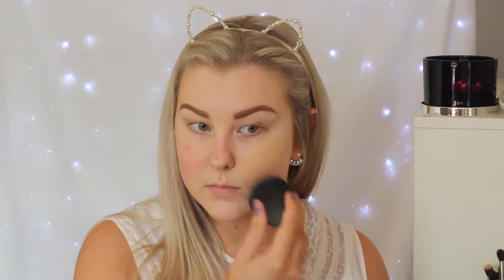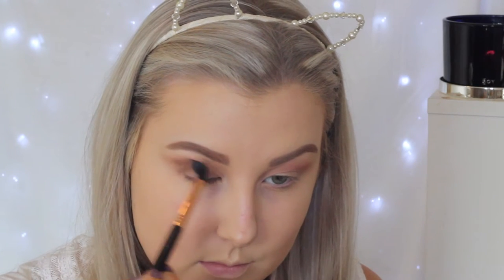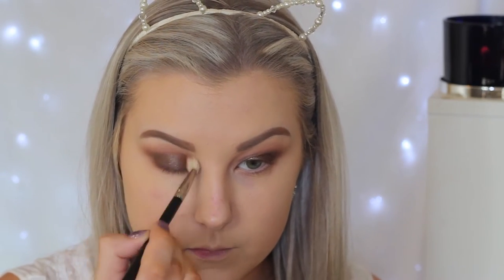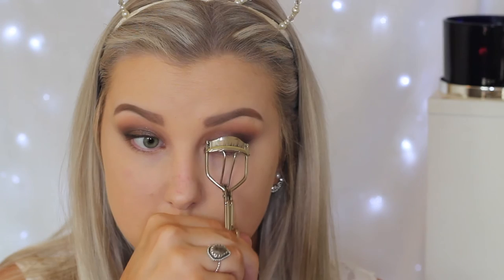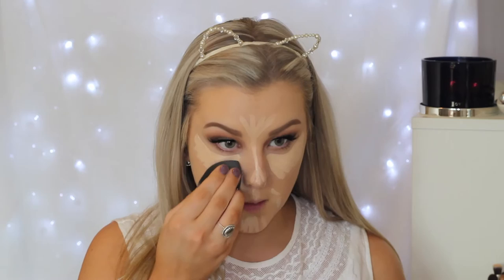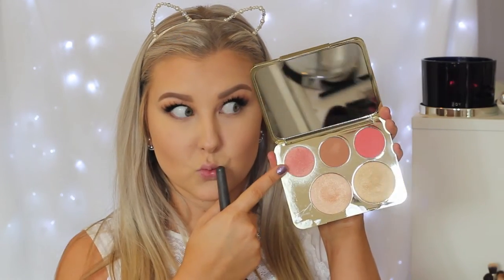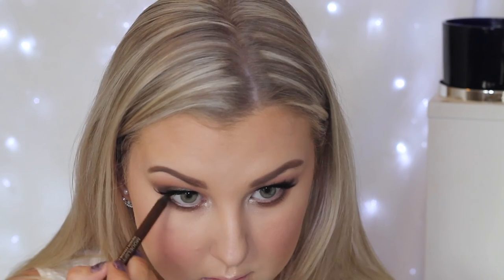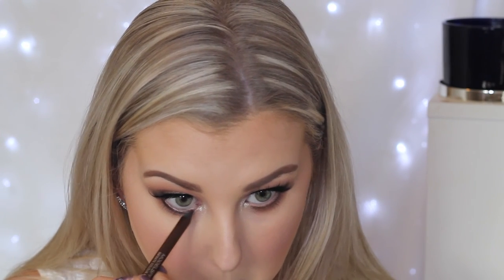Deep Chocolate Eyes & Bold Lips Makeup Tutorial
Dior Forever Skin Foundation - Linen
Bare Minerals Bare Skin concealer - Light
Bourjois Cream Bronzer
Mac Mineralise Skin Finish Natural - Light +
Makeup Geek Contour pan - Bad Habit
Becca X Jaclyn Hill Champagne Collection - Rose Spritz
Urban Decay Afterglow Highlight - Sin
L'Oreal Infalliable Setting spray

MUG Shadows - Creme Brulee, Mocha, Americano & Corrupt
Colour Pop Shadow - 3
Eye of Horus Black Liner
Maybelline Lash Sensational Mascara
XO Beauty Lashes - The Brave
Mac Nylon Eyeshadow
Models Prefer Liner - Brown Suede

Colour Pop Ultra Satin Lip - Frick n Frack

Fransis Derelle - Fly
Unison - Translucent